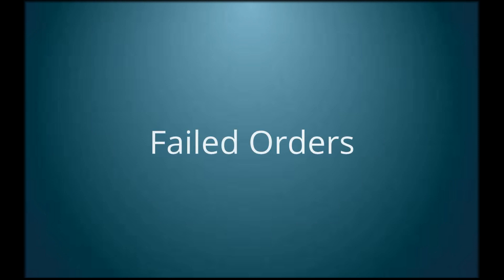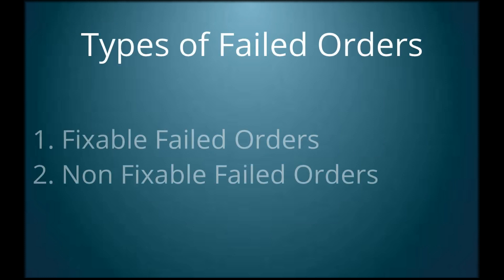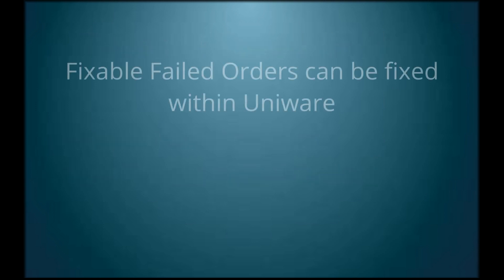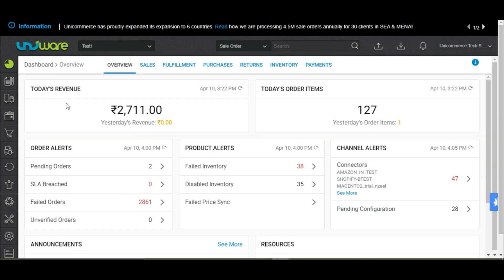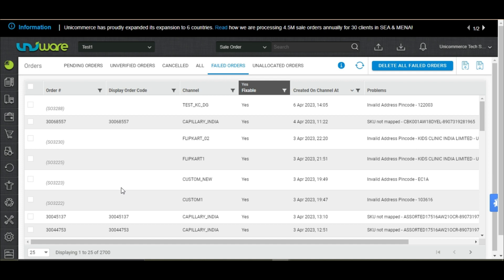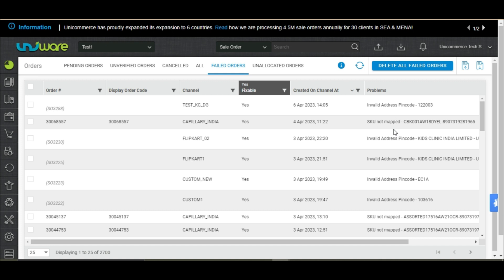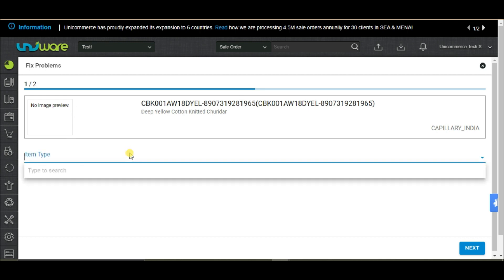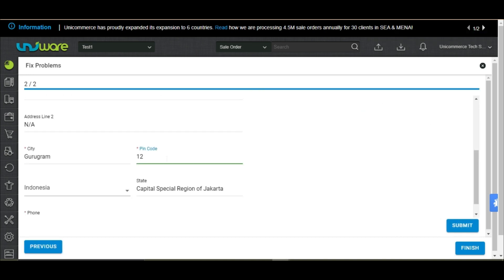What are Failed Orders and how to fix them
This video explains what are failed orders, why we received them on Uniware how to fix or correct these failed orders in simple steps.